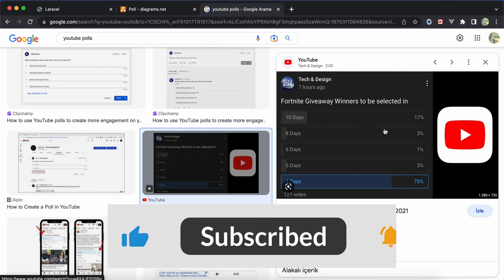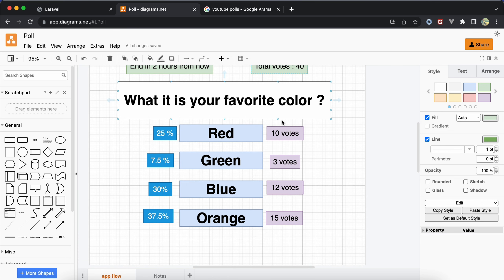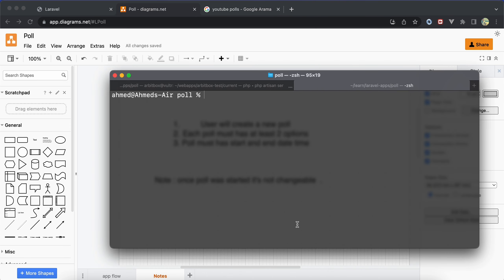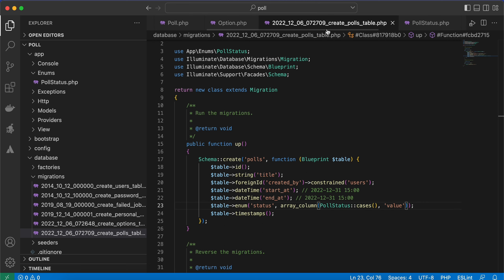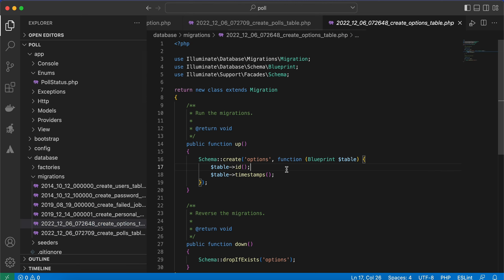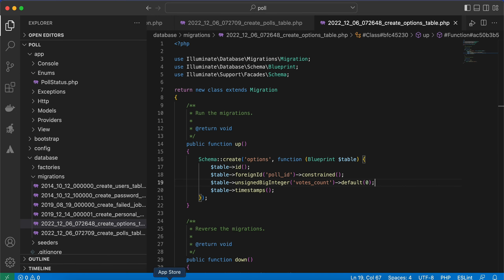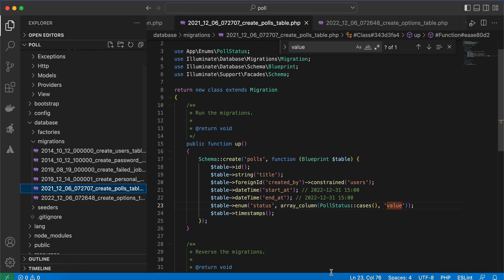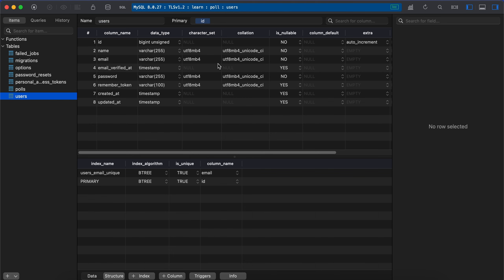Laravel project 9 (works for 10 also) | Polling app part 1.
in this project I explain how to accomplish a voting apps like in youtube